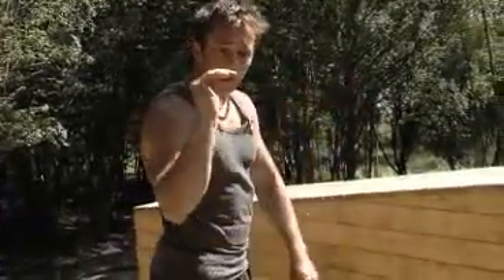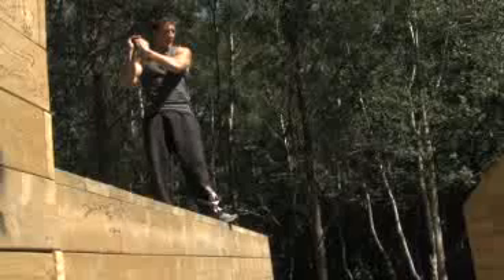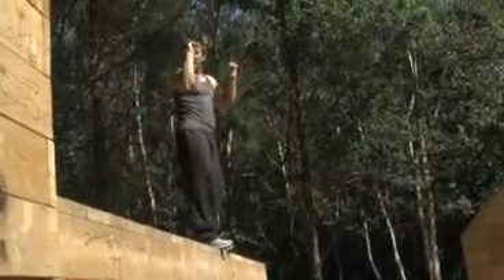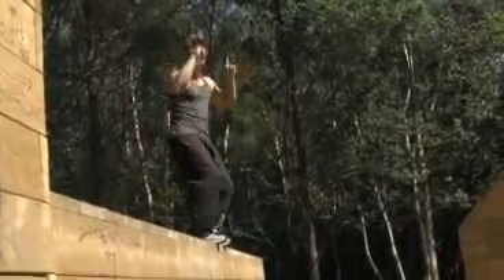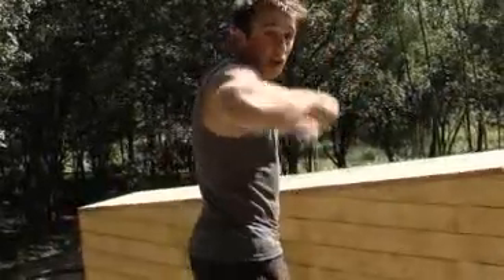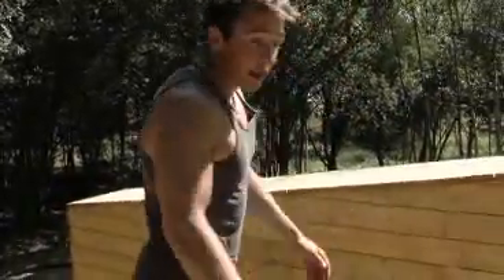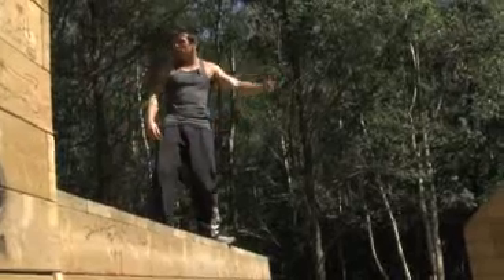Cat Leap Tutorial (ENG)